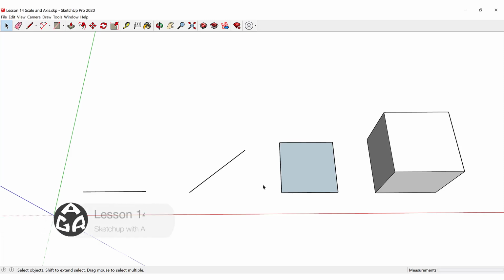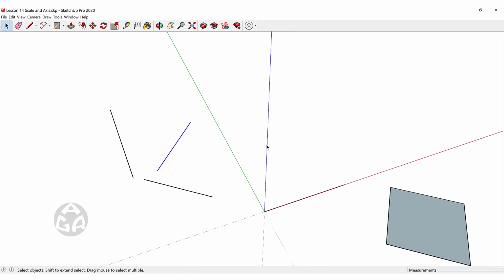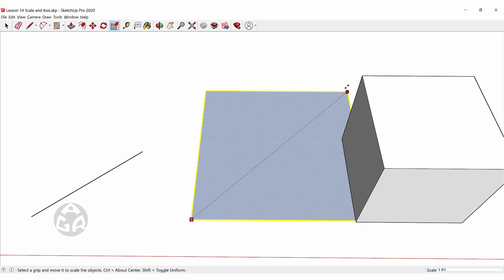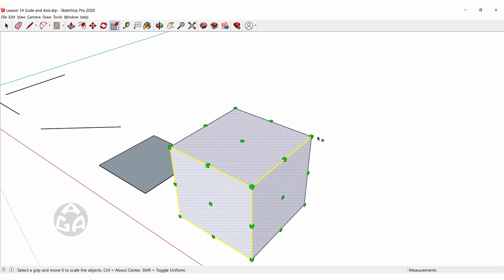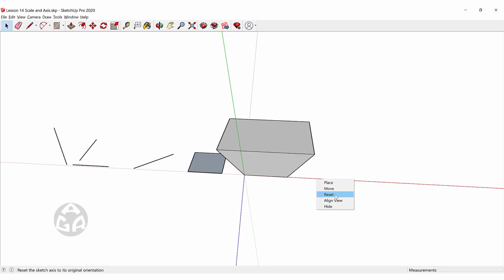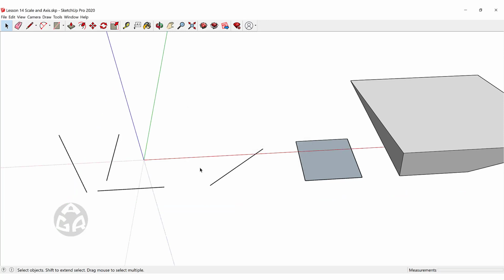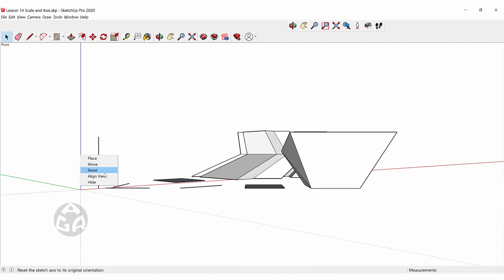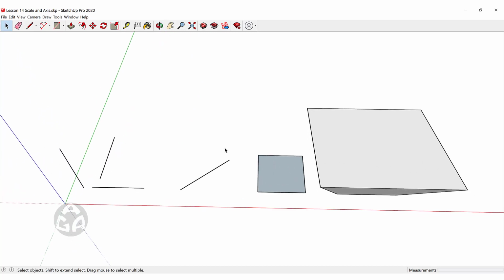Lesson 14 Scale and Axis